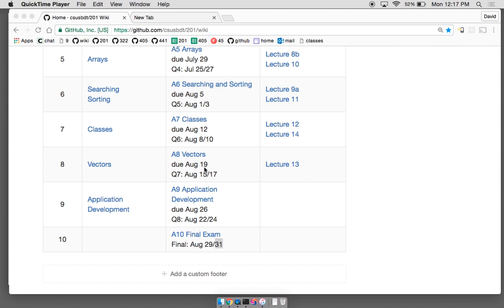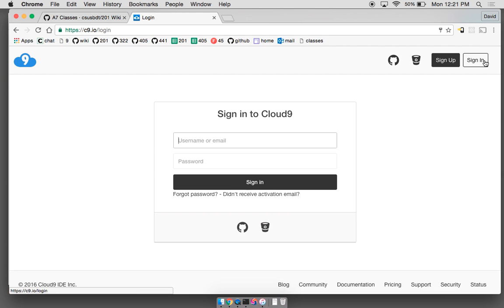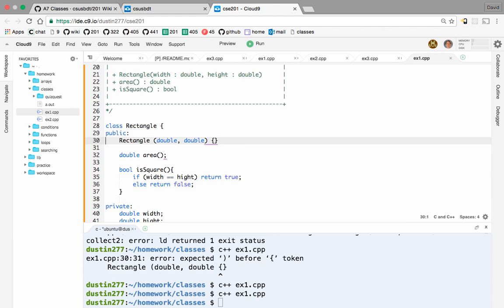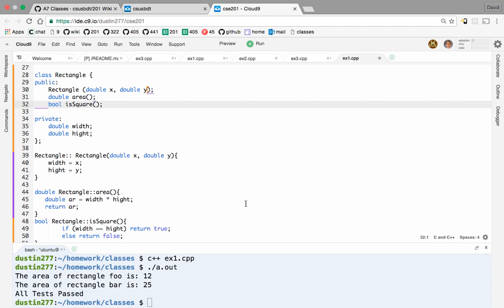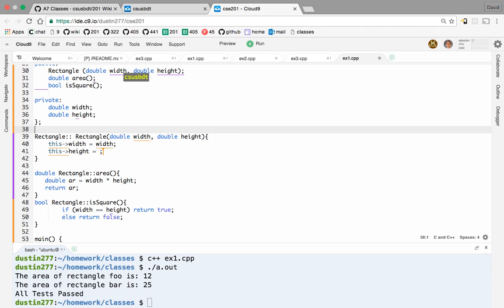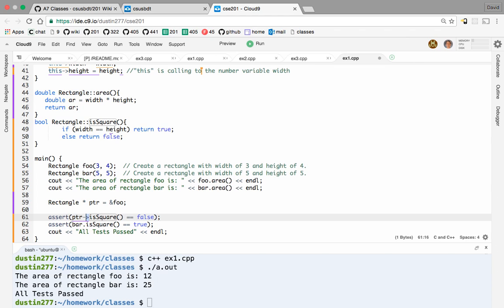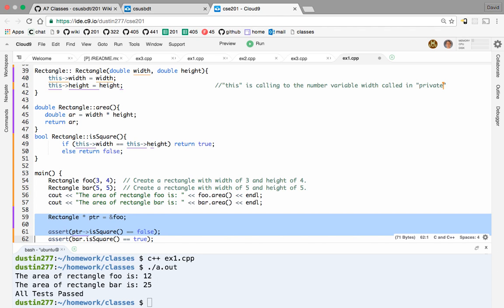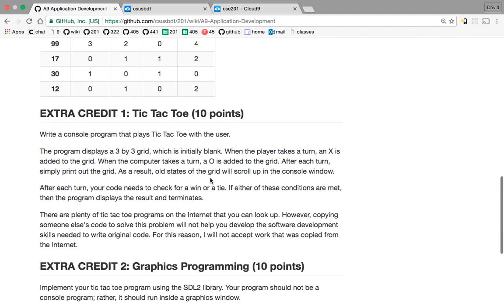CSUSB CSE 201 2016-08-15 part A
Topic: classes